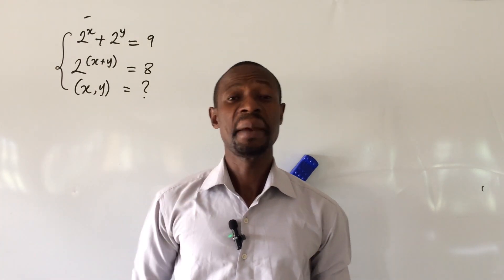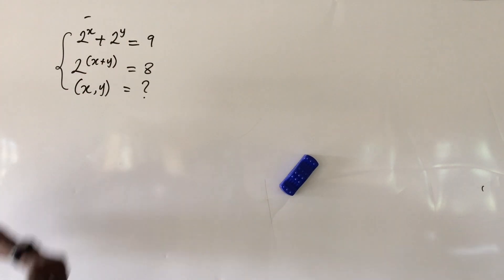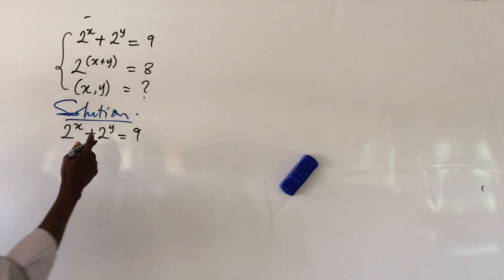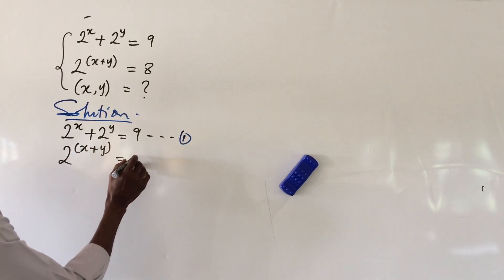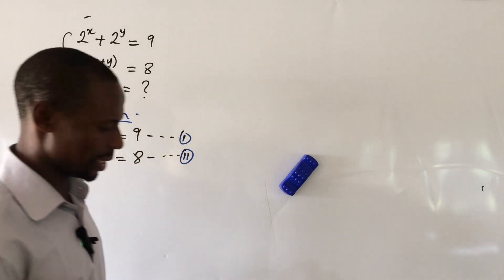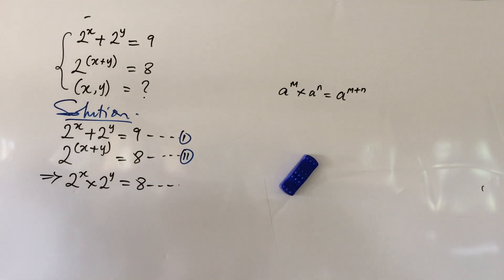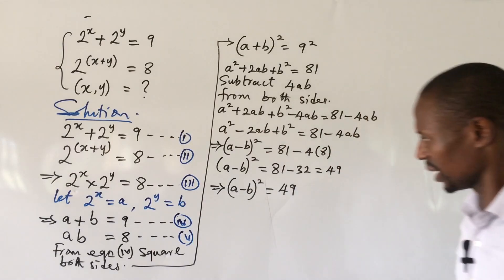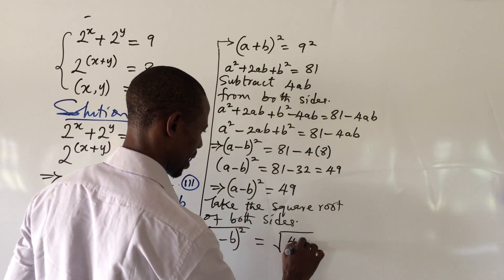Solving A Set Of Simultaneous Equations | 2^x+2^y=9, 2^(x+y)=8.| How To Solve Simultaneous Equation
In this video, Solving A Set Of Simultaneous Equations 2^x+2^y=9, 2^(x+y)=8/How To Solve Simultaneous Equation. I will show you the tricks and techniques to solving simultaneous equations having exponential functions the easiest ways.
You will be exposed to the applications of some of the laws of indices and some other special algebraic identities such as ‟difference of two square” etc.
 Watch from the beginning to the end of this video to get all the techniques/tricks to solving a pair of simultaneous equations with exponents.

Welcome !!!